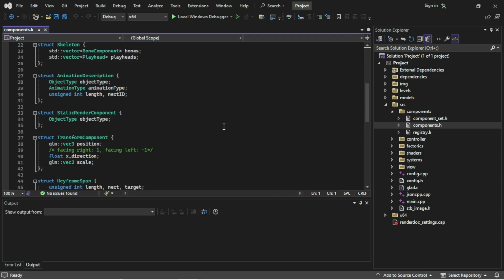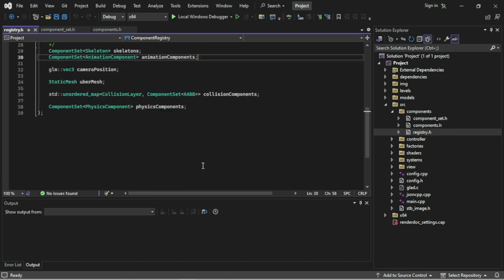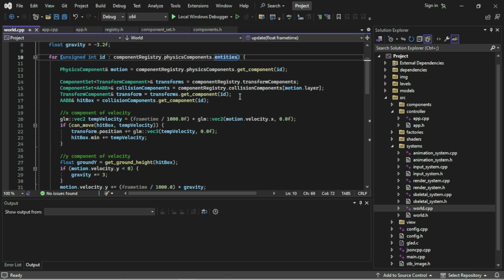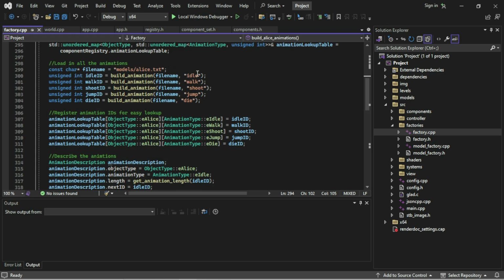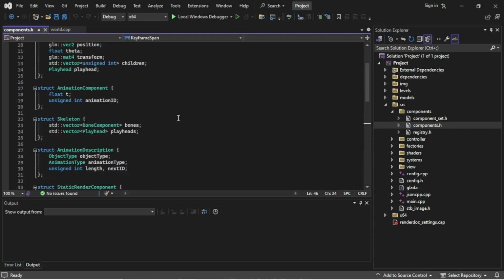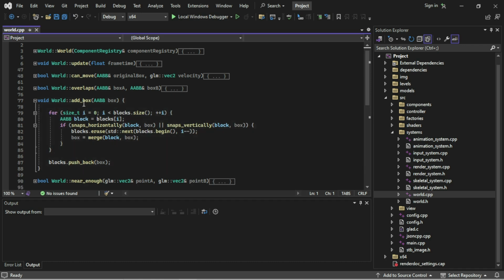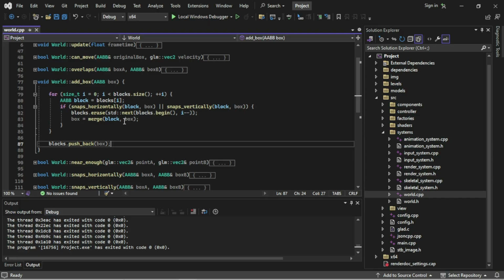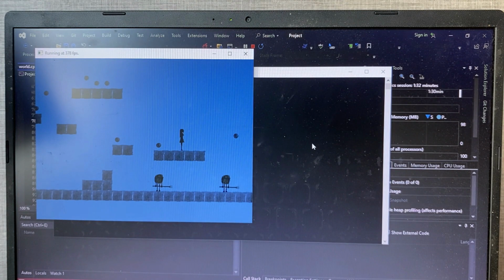Devlog: How I coded it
A little long winded, tried to edit it down.